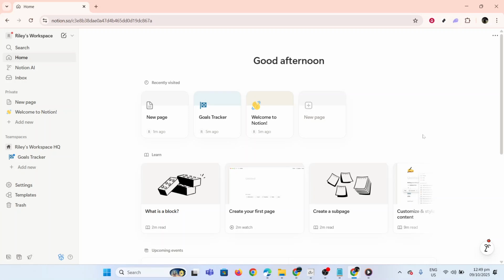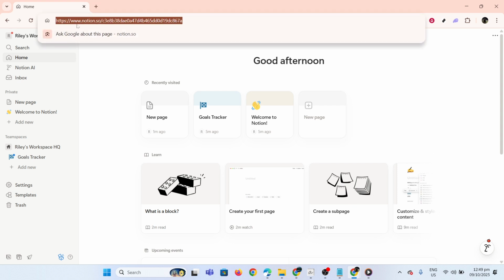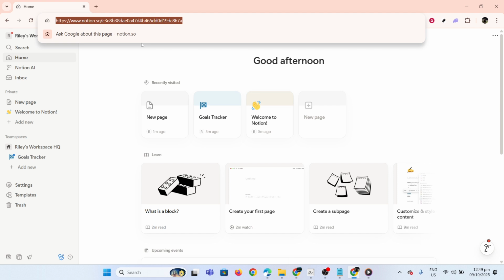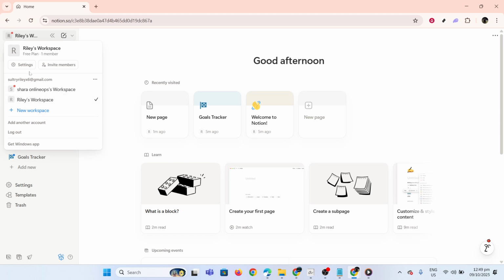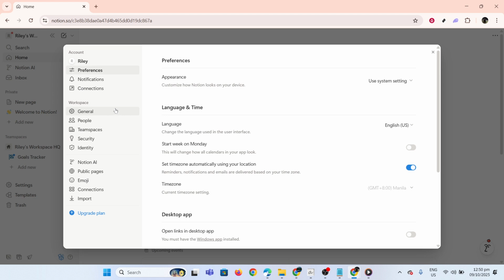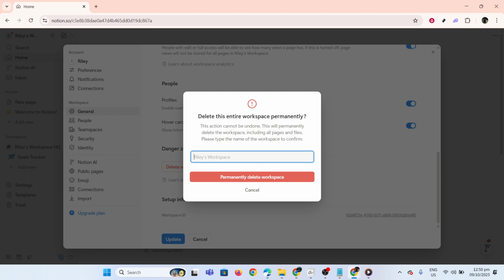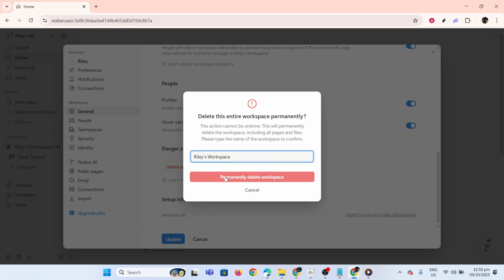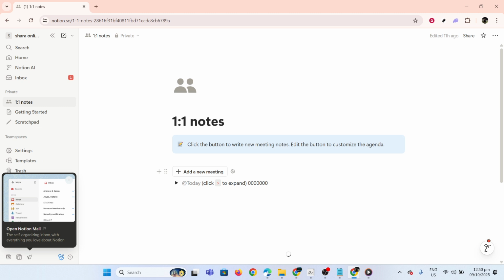How to delete workspace in Notion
In this video We will show you How to delete workspace in Notion.